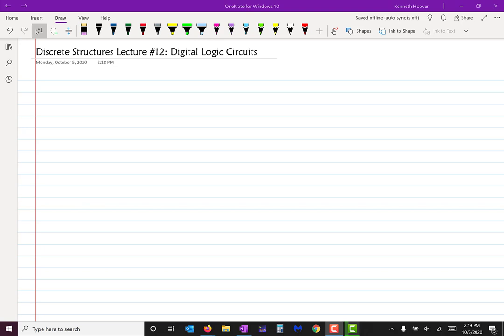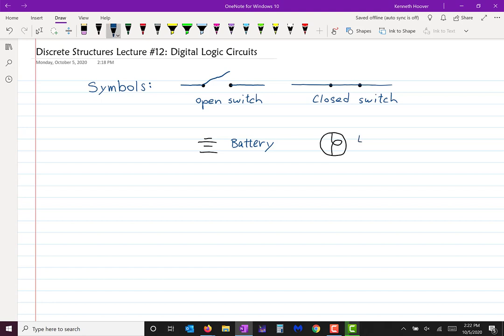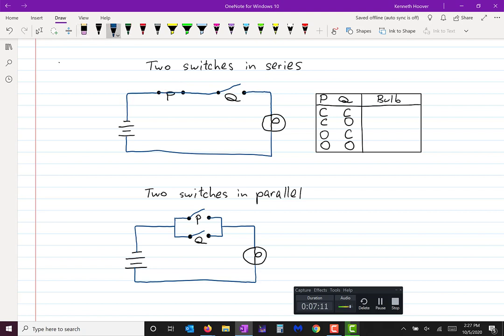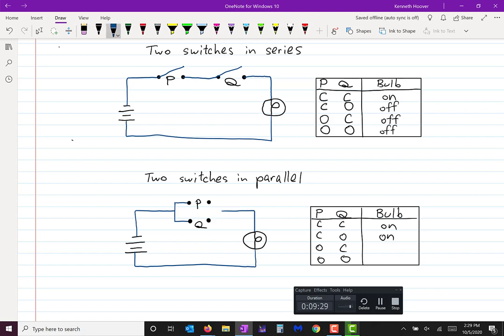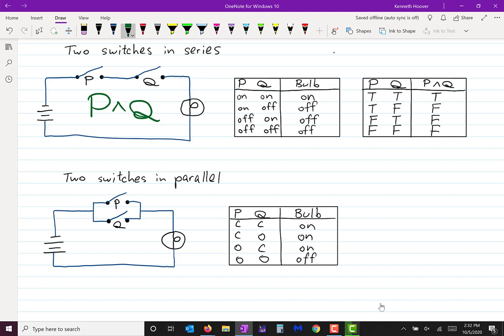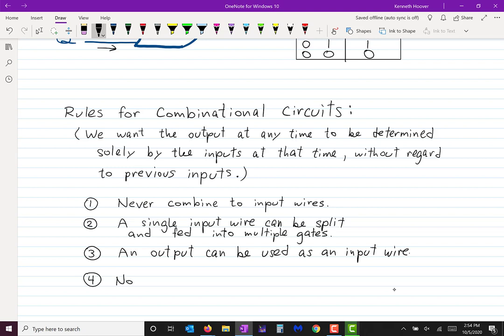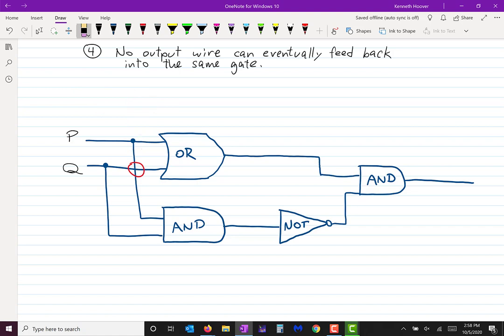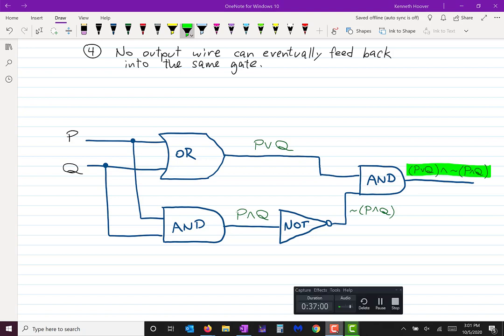Discrete Structures Lecture 12 Digital Logic Circuits